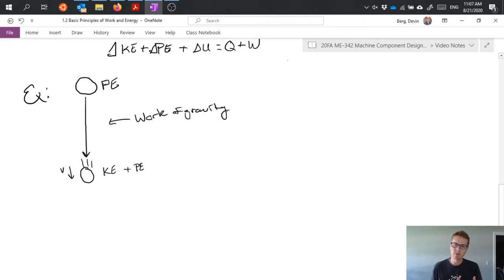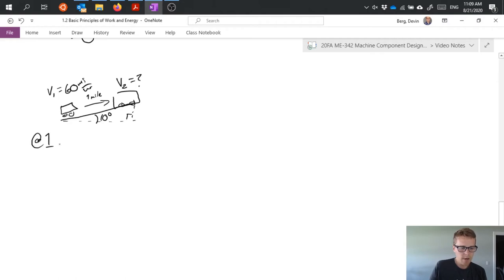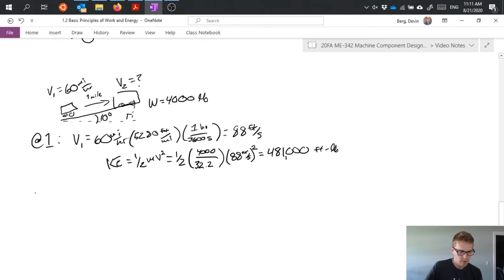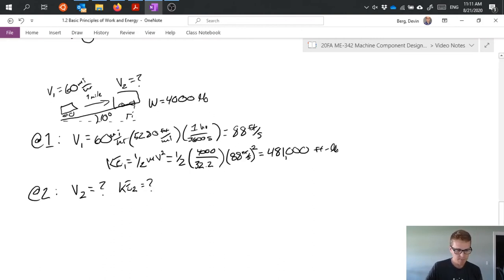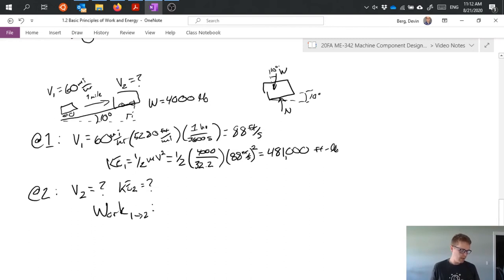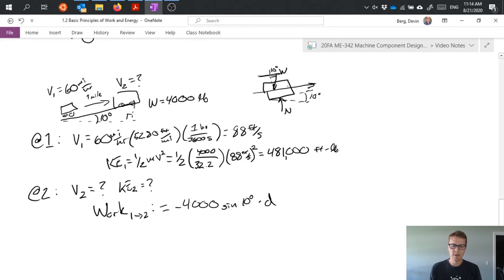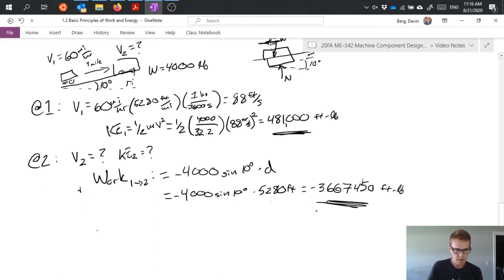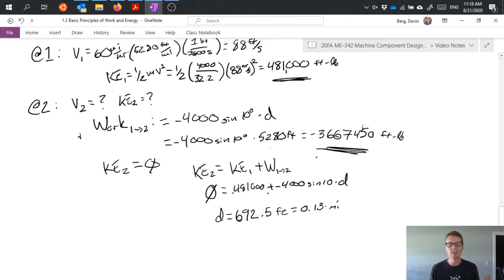Conservation of Energy Example - Machine Component Design